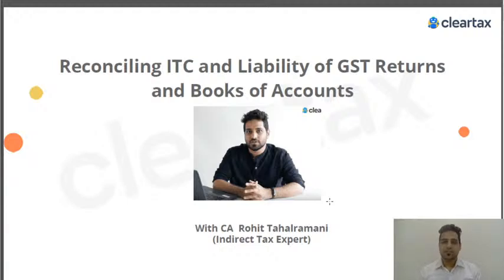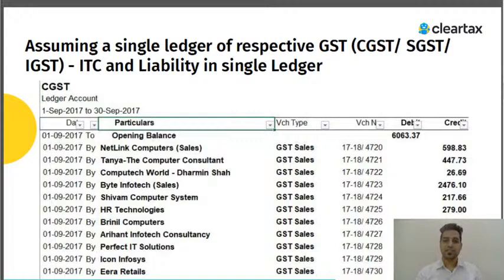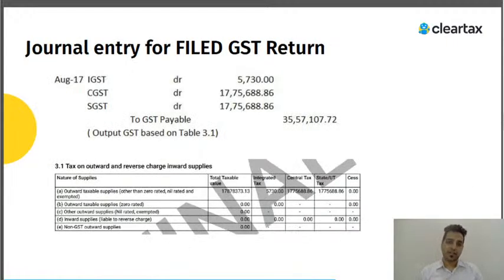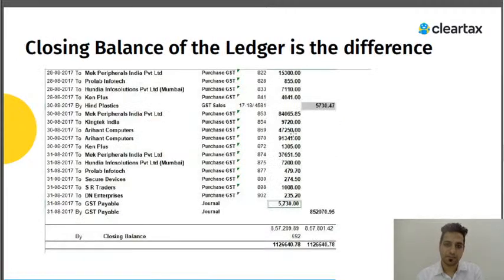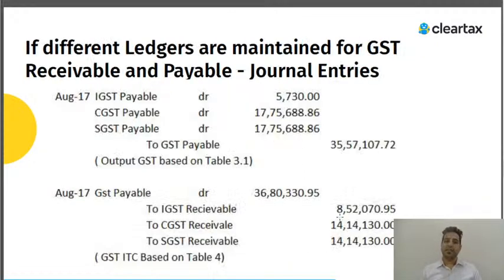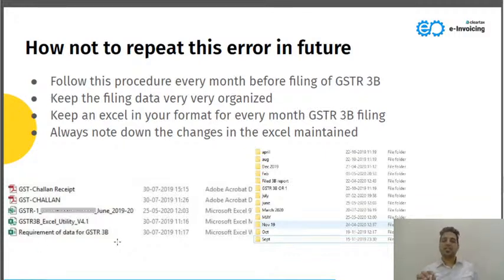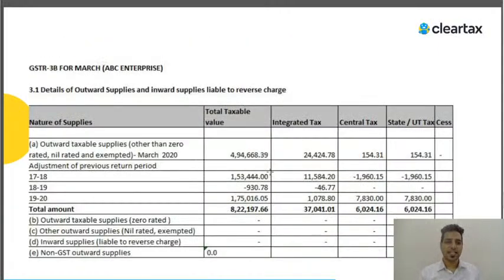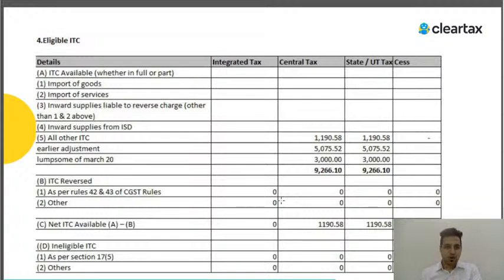How to Reconcile Liabilities & ITC filed in GST Returns and Books of Accounts?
Catch CA. Rohit Tahalramani LIVE Today, 9th Sep | 6:00 pm speaking on the topic How to Reconcile Liabilities & ITC filed in GST Returns and Books of Accounts?
In this session, he will explain how:

1) The first step in closing books of accounts related to GST Liabilities and Returns
2) Simple ways which will help you find the difference in the respective month
3) Rectify any mistake/ omission of reporting undertaken for FY 2019-20 by GSTR-3B of Sept 2020
4) A proven and simple method, if followed, will help you file accurate returns every month.
He will also be taking LIVE QnAs!